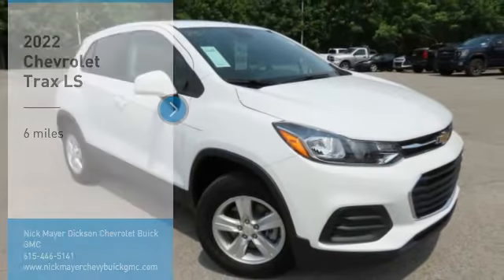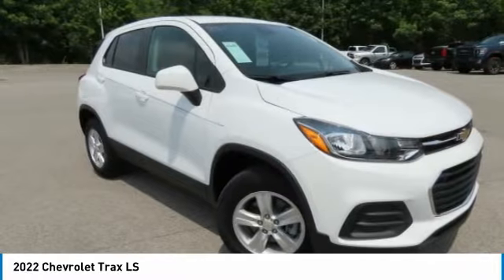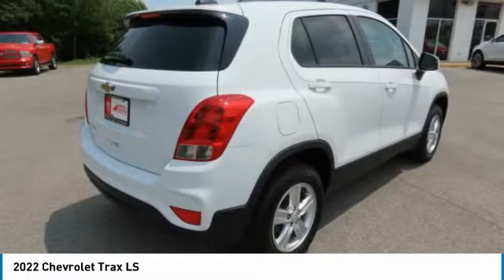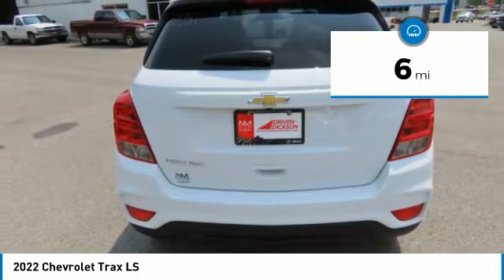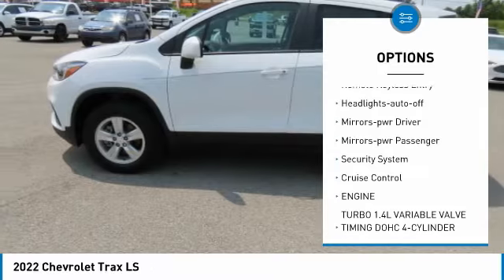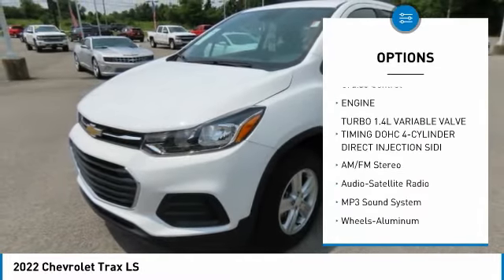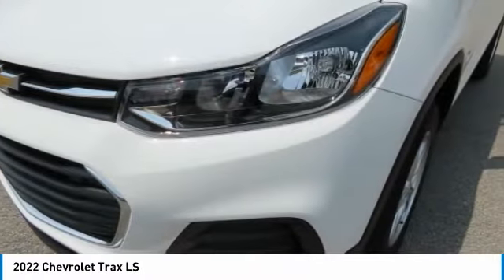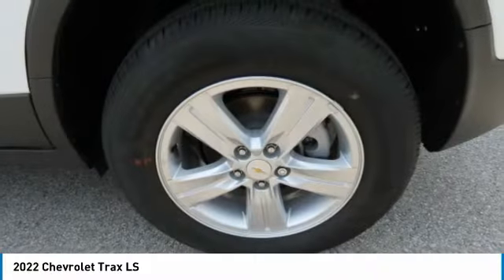2022 Chevrolet Trax C2340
2022 Chevrolet Trax LS

Summit White 2022 Chevrolet Trax LS AWD 6-Speed Automatic Turbo 1.4L VVT DOHC 4-Cylinder DI SIDI 16 Aluminum Wheels, 2 USB Ports w/Auxiliary Input Jack, 2-Way Manual Front Passenger Seat Adjuster, 3.53 Final Drive Axle Ratio, 4-Way Manual Driver Seat Adjuster, 4-Wheel Disc Brakes, 6-Speaker Audio System Feature, ABS brakes, Air Conditioning, Alloy wheels, All-Wheel Drive Chassis, AM/FM radio: SiriusXM, Apple CarPlay/Android Auto, Brake assist, Bumpers: body-color, Cloth Seat Trim, Compass, Deep-Tinted Rear Glass Windows & Liftgate, Delay-off headlights, Driver door bin, Driver vanity mirror, Driver's Seat Mounted Armrest, Dual front impact airbags, Dual front side impact airbags, Electronic Automatic Cruise Control, Electronic Stability Control, Emergency communication system: OnStar and Chevrolet connected services capable, Exterior Parking Camera Rear, Flat-Folding Front Passenger Seatback, Front anti-roll bar, Front Bucket Seats, Front Bucket Seats w/Driver Power Lumbar, Front License Plate Bracket, Front reading lights, Front wheel independent suspension, Fully automatic headlights, Illuminated entry, Knee airbag, Low tire pressure warning, Occupant sensing airbag, Outside temperature display, Overhead airbag, Panic alarm, Passenger door bin, Passenger vanity mirror, Power door mirrors, Power steering, Power windows, Preferred Equipment Group 1LS, Premium audio system: Chevrolet Infotainment 3, Radio data system, Radio: Chevrolet Infotainment 3 System, Rear seat center armrest, Rear side impact airbag, Rear window defroster, Rear window wiper, Remote keyless entry, Remote Vehicle Starter System, Security system, SiriusXM Radio, Split folding rear seat, Spoiler, Steering wheel mounted audio controls, Tachometer, Telescoping steering wheel, Tilt steering wheel, Tint & Cruise Package, Traction control, Trip computer, Variably intermittent wipers.brbrRecent Arrival! 23/30 City/Highway MPGbrbrbrAll prices and offers include all rebates and incentives which the dealer retains unless otherwise specifically provided. Certain manufacturer rebates are conditional incentives and interest rate specific offer displayed is based on approved credit. See if you qualify for additional discounts or rebates. Price does not include any Dealer Installed Options or any Market Adjustments and must be paid by the purchaser. All vehicle pricing, information and availability are subject to change without notice. Prices do not include government fees which include tax, tag, title and WRA (Warranty Rights Act) fees and are the responsibility of the buyer. Out of state buyers are responsible for all state, county, city taxes and fees, as well as title/registration fees in the state that the vehicle will be registered. Dealer not responsible for errors and omissions; all offers subject to change without notice. While great effort is made to ensure the accuracy of information on this site, please confirm listing information by calling us at or by visiting us at the dealership.